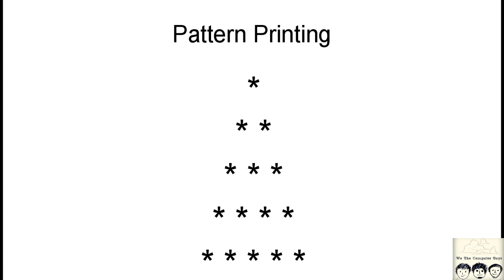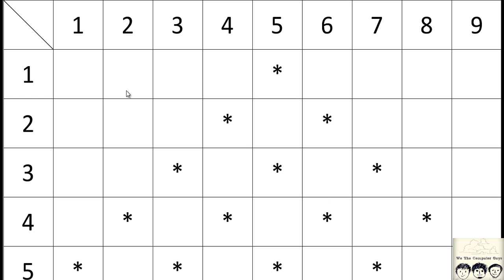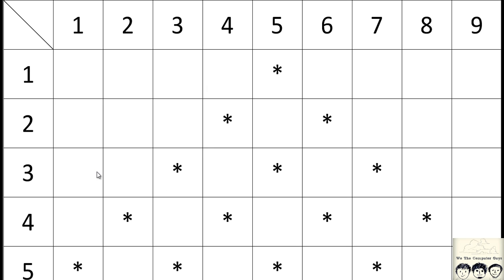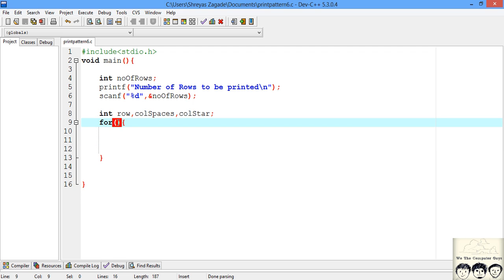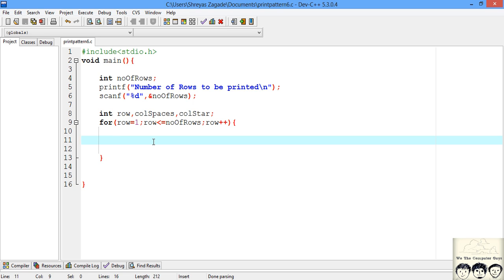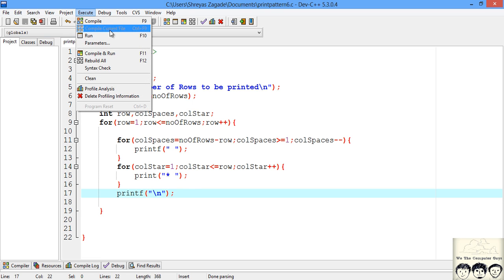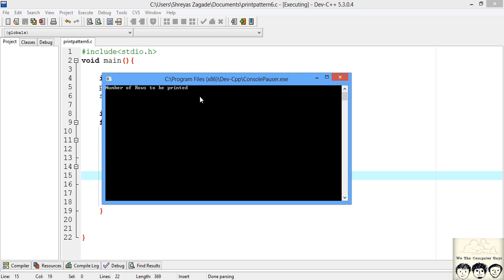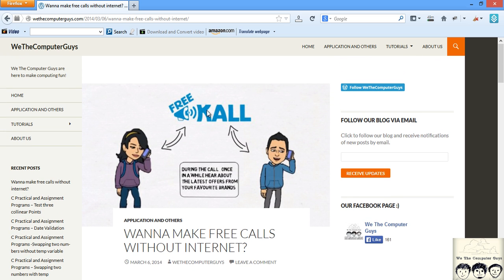C Practical and Assignment Programs-Pattern Printing 6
In this video we are going to write a program to print a pattern in form of right angled triangle consisting of  "*". We are going to use nested  for loops ie one loop inside another.The full description of question is provided below. Now this program is written in C programming language but will work in C++.Fell free to provide you  suggestion.

We The Computer Guys
Shreyas Zagade
Aakash Thakur
Ananya Jain